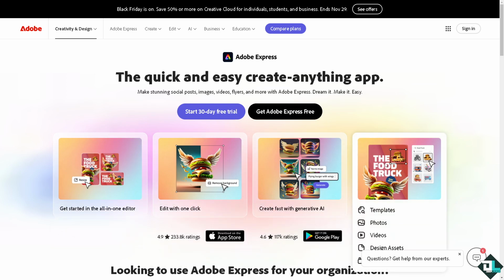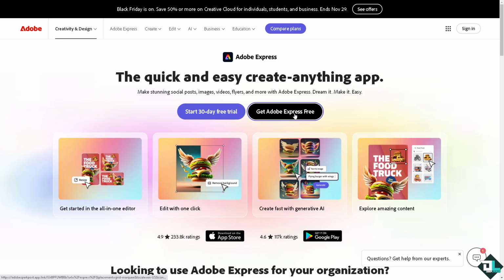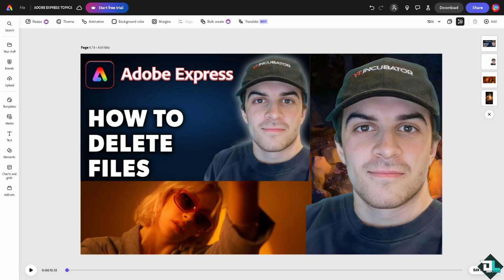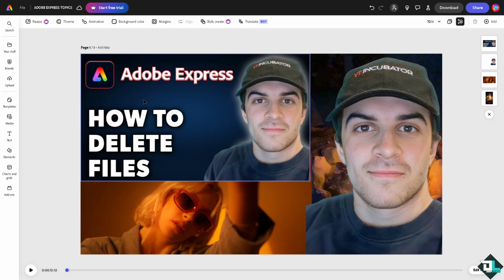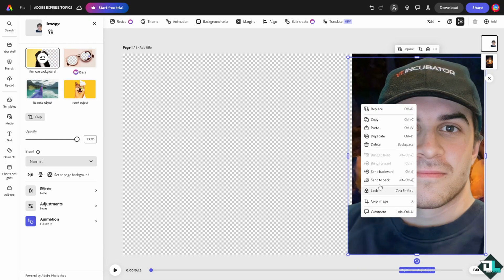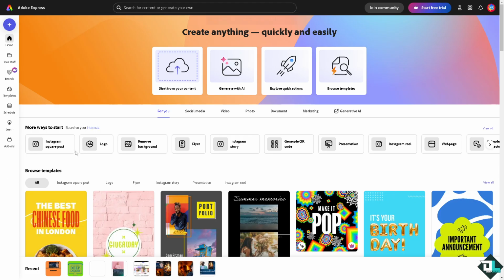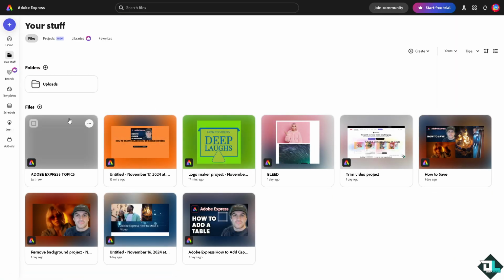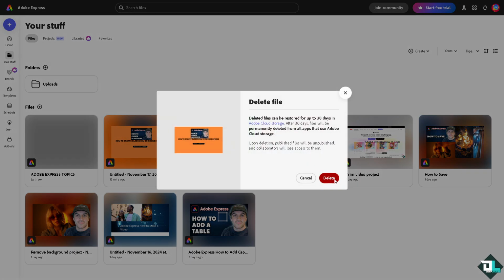How to Delete Files in Adobe Express (Full 2024 Guide)